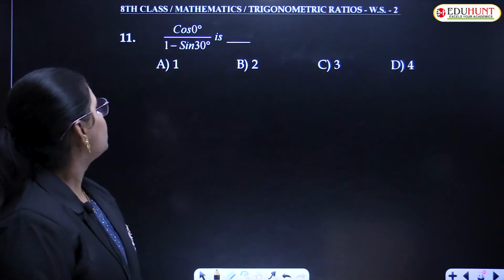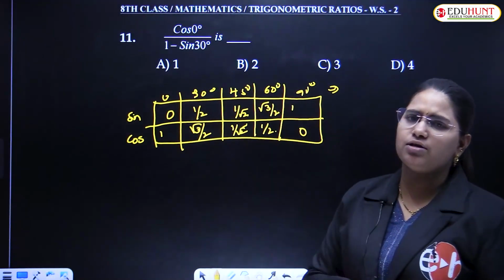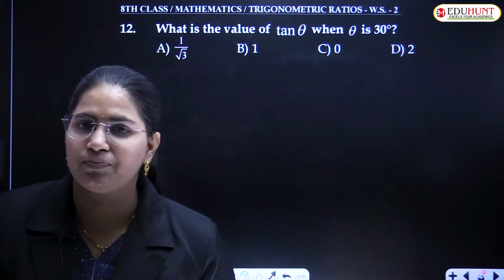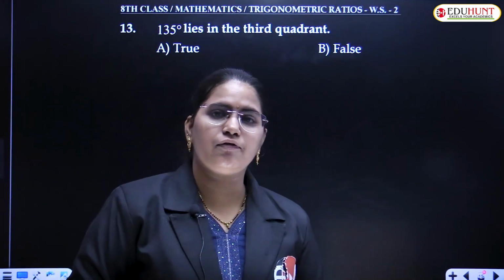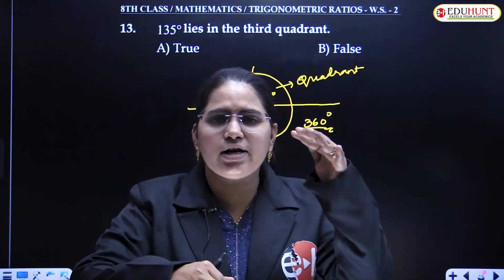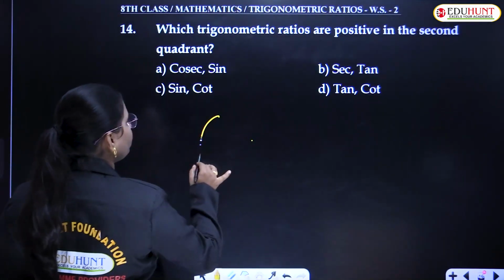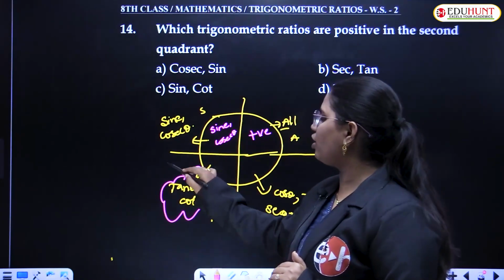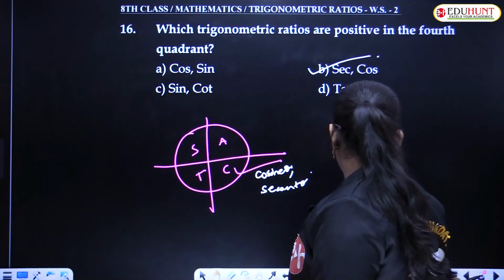10. Trigonometric Ratios | Work Sheet-2 | QS. 11-16 | Class-8 | Maths | EduHunt